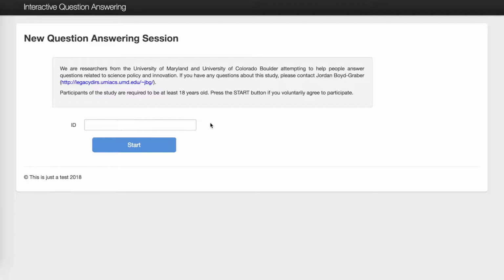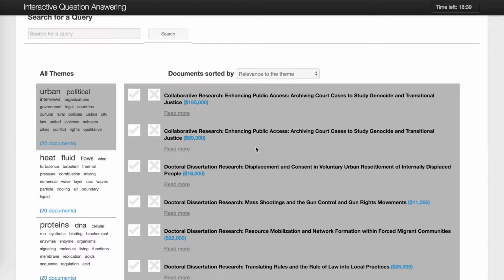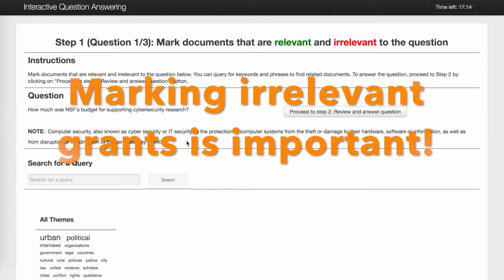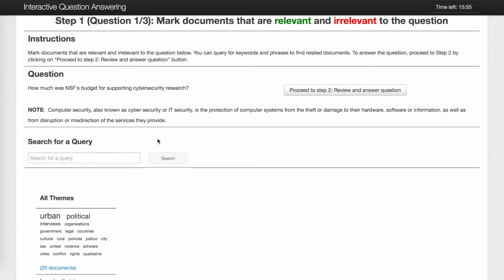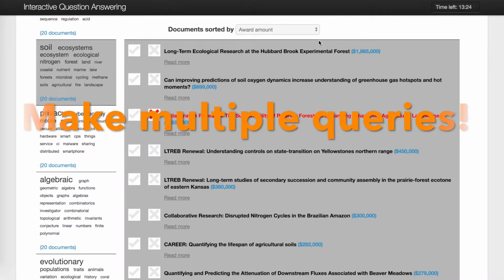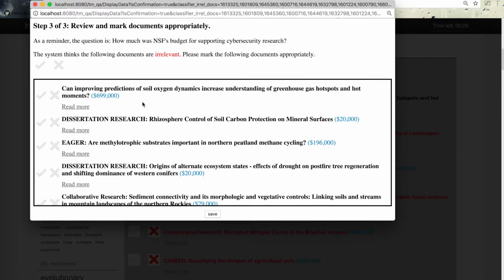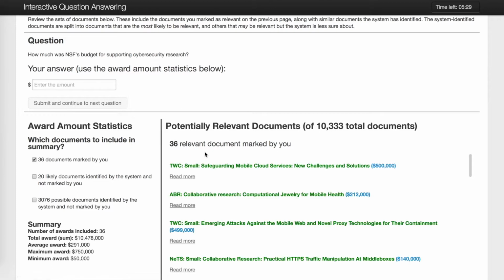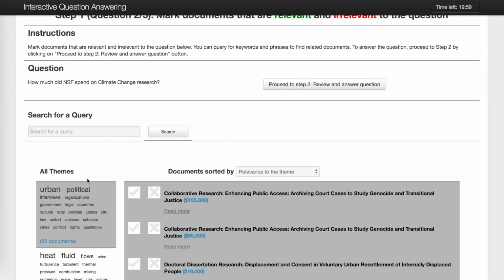Answering Science Policy Questions 2